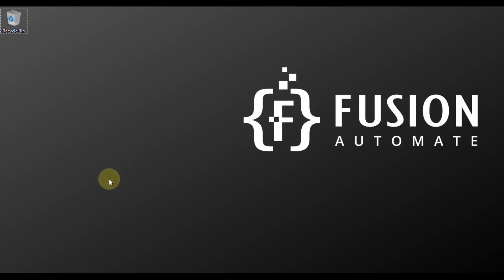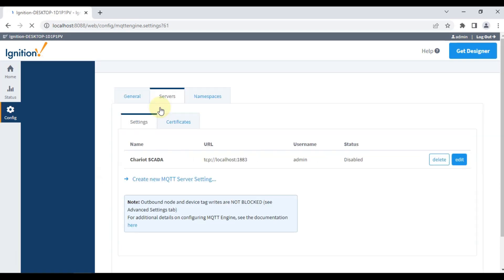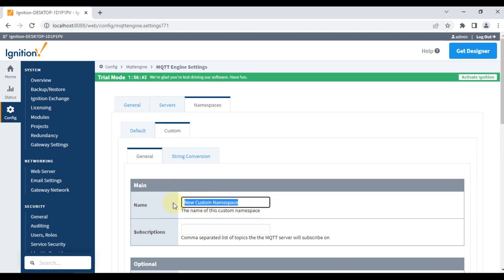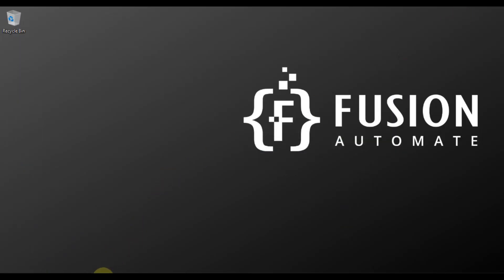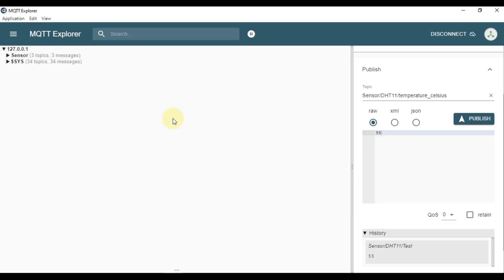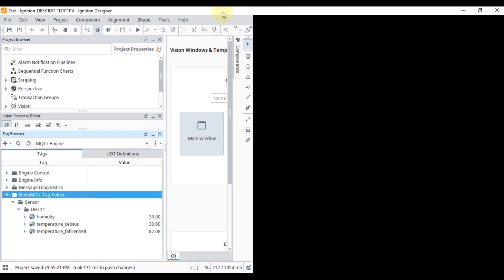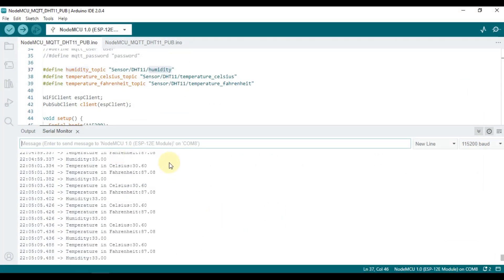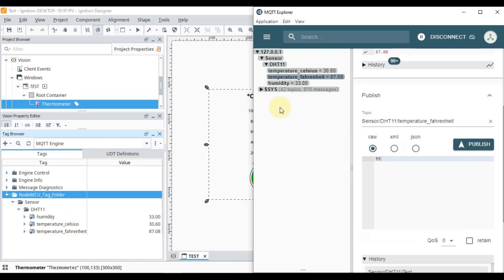How to use MQTT Engine Module in Igntion SCADA | Publish DHT11 Data from NodeMCU to Ignition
If you're looking to integrate your NodeMCU and DHT11 sensor with lgnition SCADA, look no
further than the MQTT Engine module provided by Cirrus Link Solutions. With this module, you can easily publish your sensor data to a Mosquitto MQTT Broker and read those values in lgnition SCADA.

Simply follow these steps:
1. Connect your NodeMCU to the DHT11 sensor and ensure that it is correctly reading data
2. Install the Mosquitto MQTT Broker and ensure it is running
3. Use the PubSubClient library to publish your sensor data to the MQTT Broker.
Broker.
5. Use the MOTT Engine module to read and display your sensor data in lgnition SCADA

With the MOTT Engine module, you can easily integrate your NodeMCU and DHT11 sensor with
Ignition SCADA for real-time monitoring and control. Give it a try today!